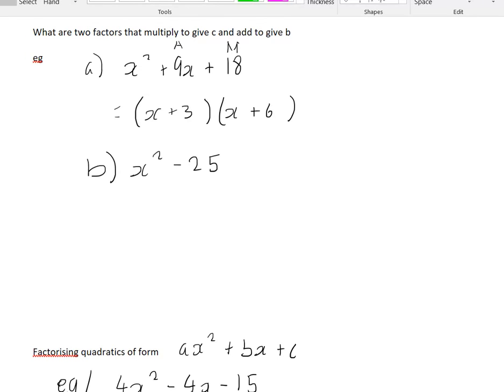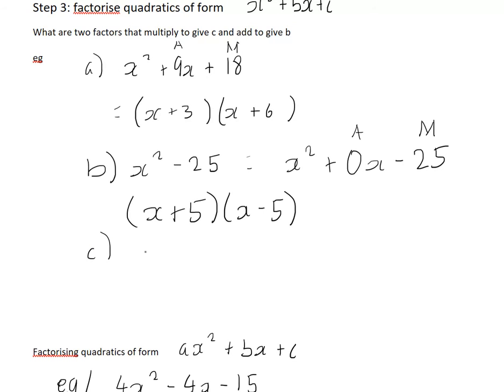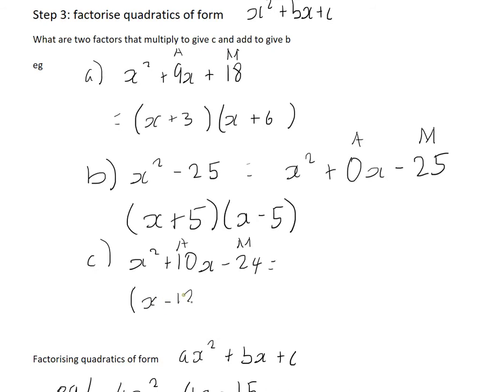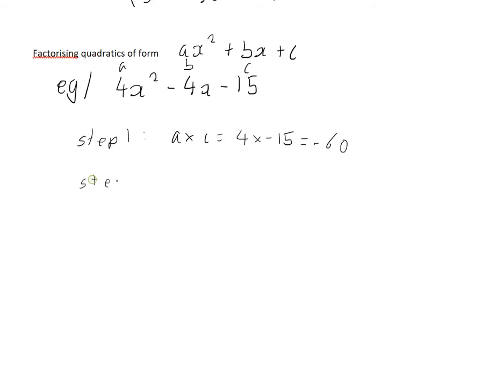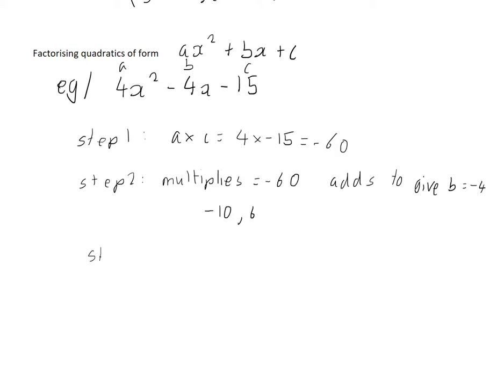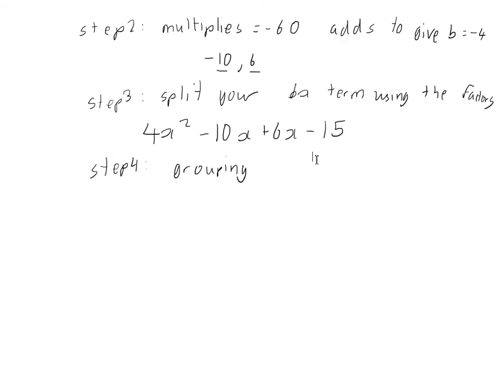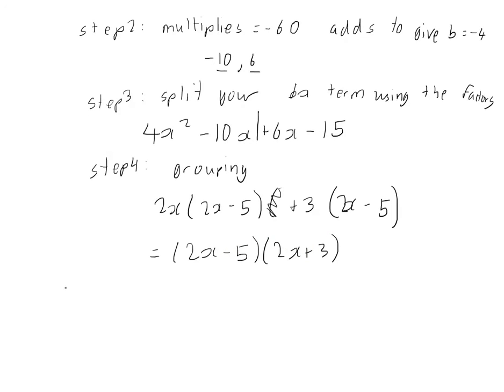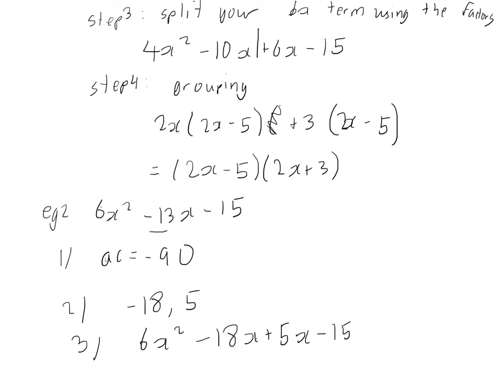3B factorisation part 2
Monday week 4